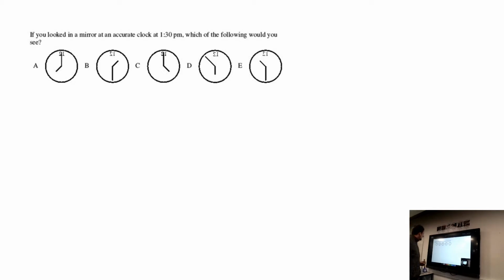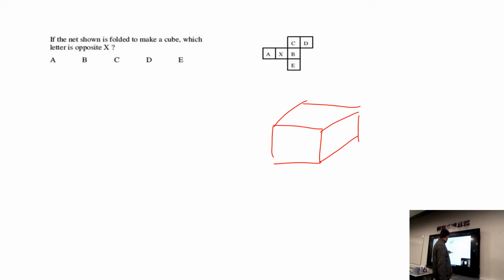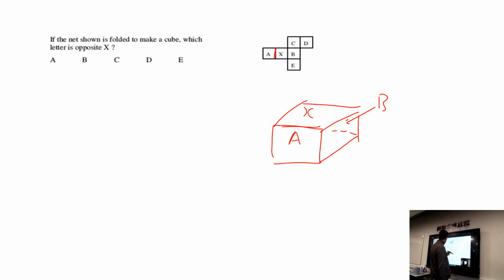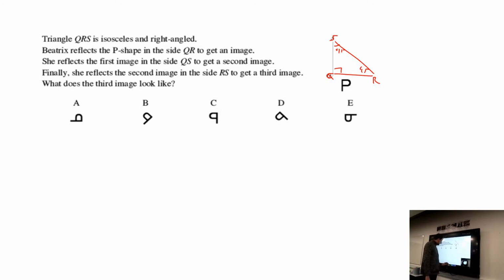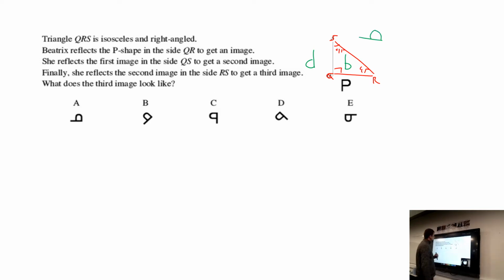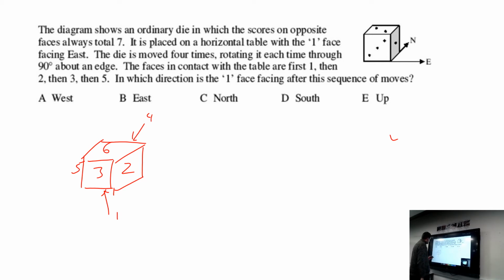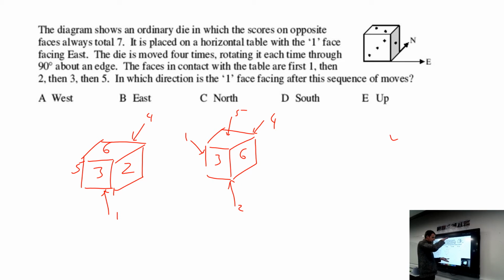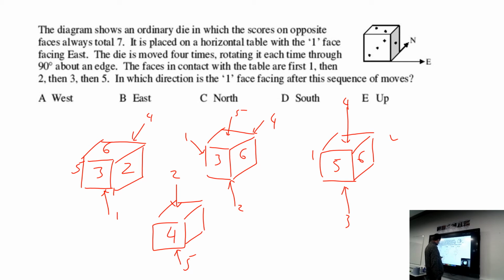transformations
UKMT Mathematics challenge questions on transformations